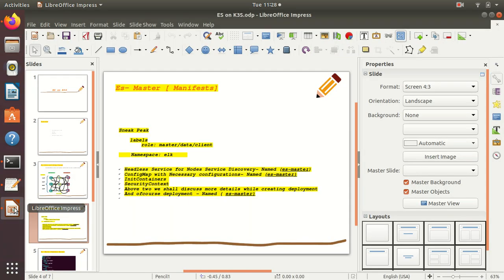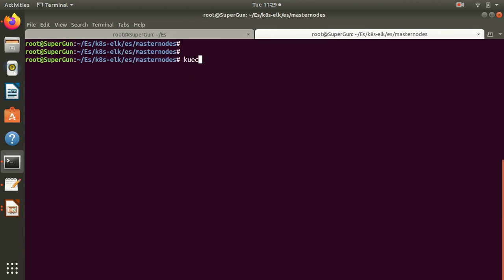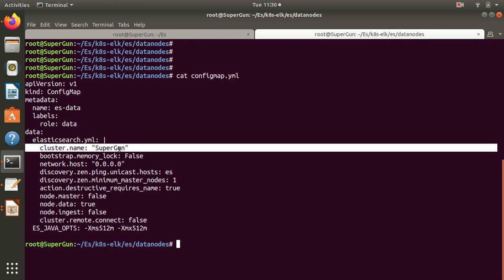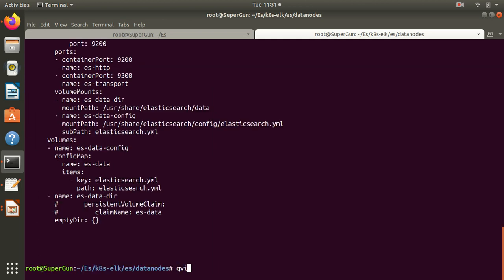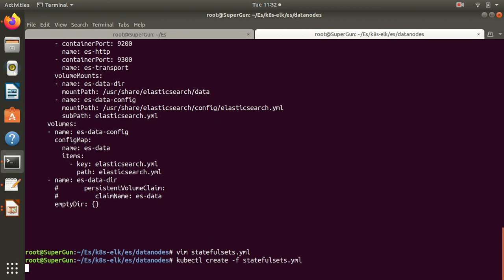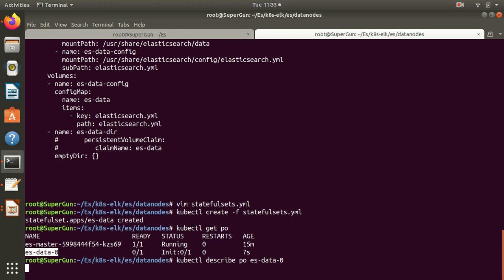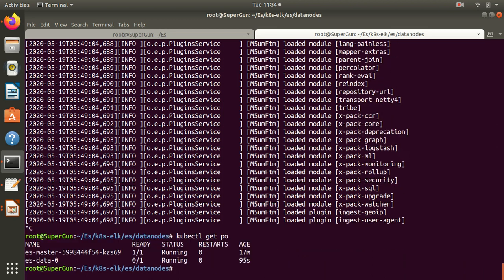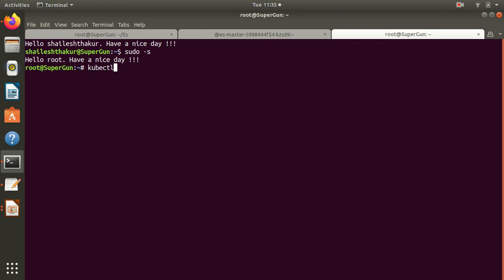Elasticsearch Cluster on K3S ( Data Nodes )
In this module:
  Statefulsets and configmaps for Datanodes